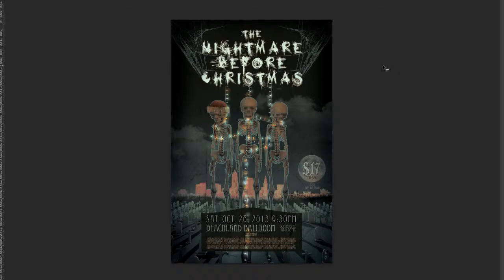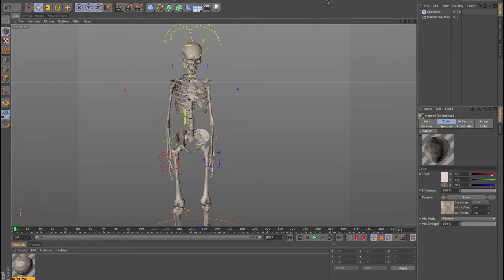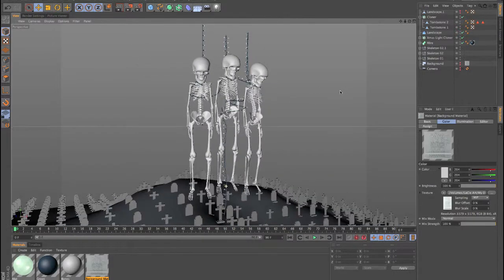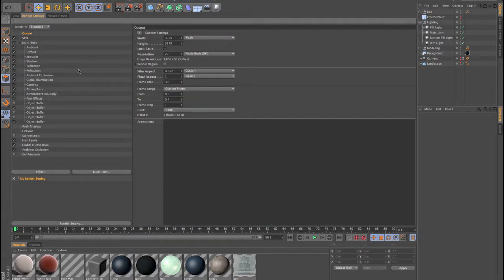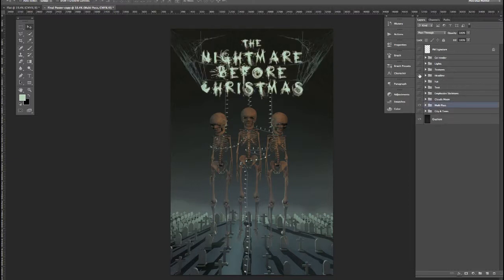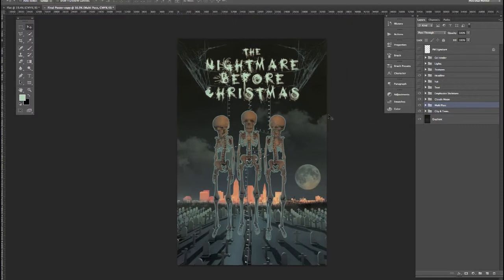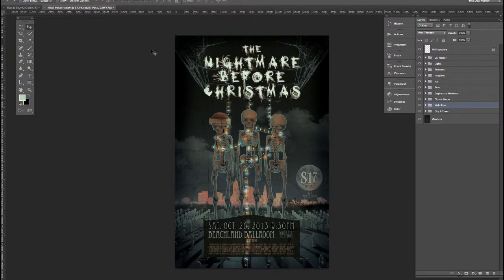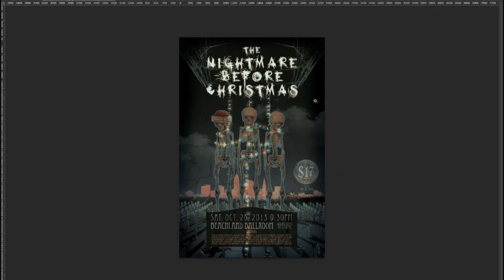Tutorial: Create a Tim Burton Inspired Concert Poster Using Cinema 4D and Photoshop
In this tutorial I'll guide you through the process I used to create a concert poster using Cinema 4D and Photoshop. The topics that will be covered are concept development, 3D modeling, lighting, rendering, and post-production.